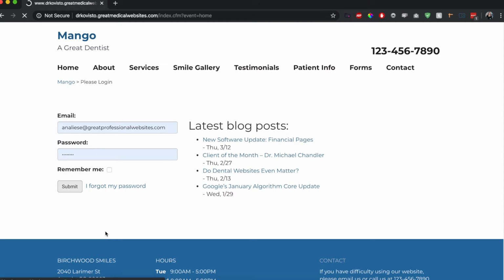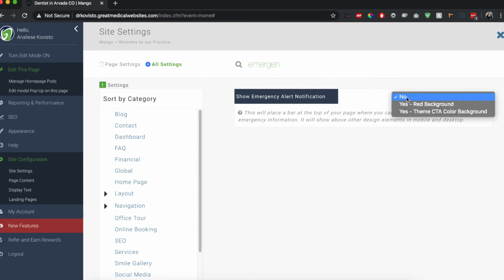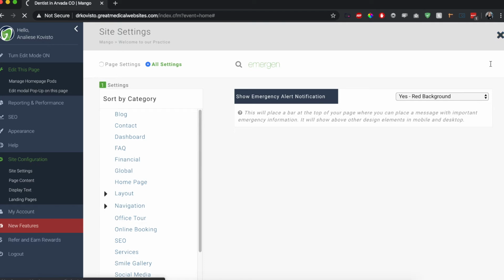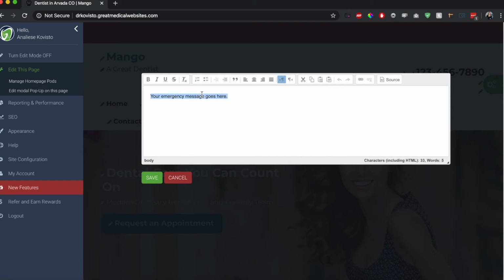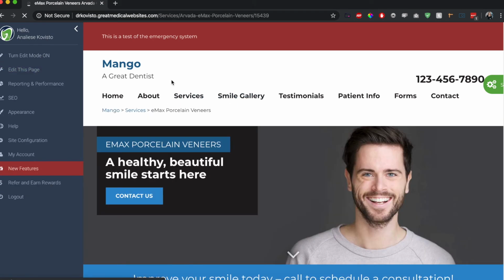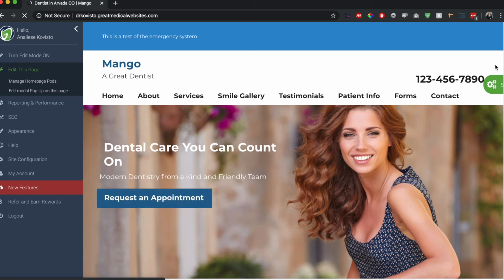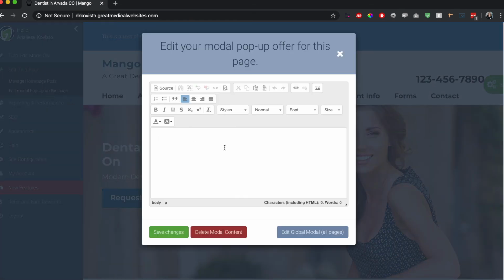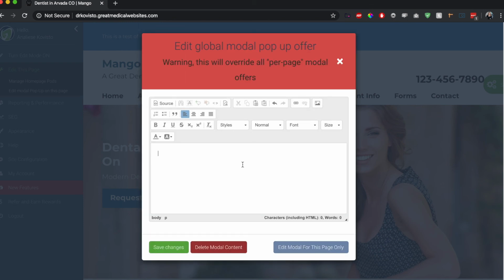How to Use the Emergency Notification Feature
Overnight, we released a new feature that allows you to turn on a notification bar for all pages on your website. You can use this in addition or instead of the modal pop-ups that allow you to let visitors know how you are handling COVID-19.